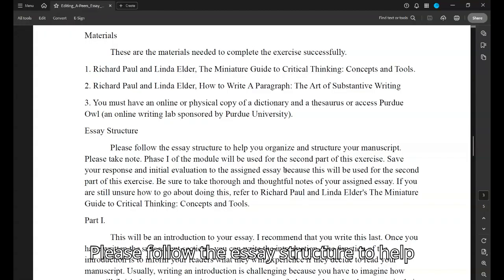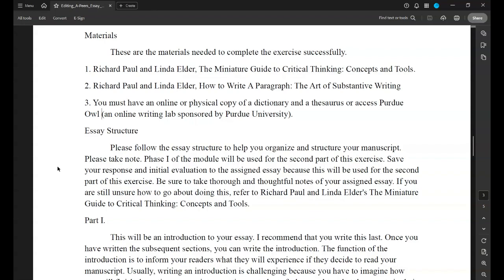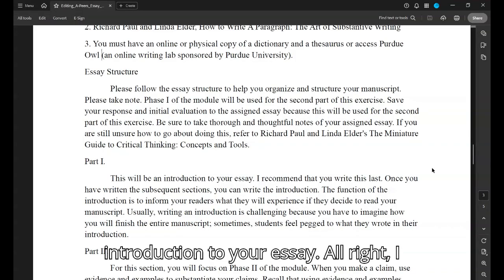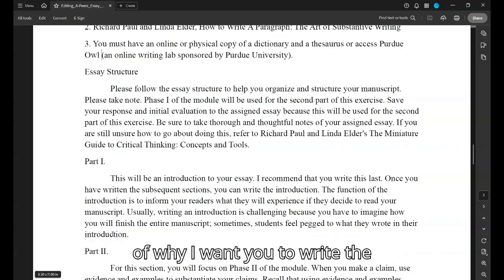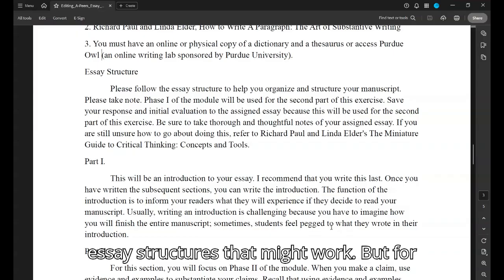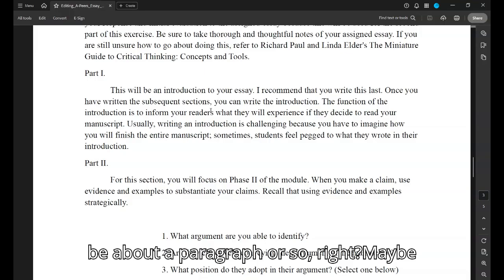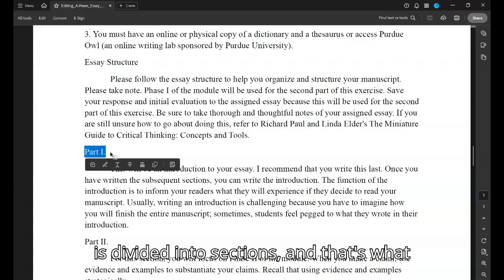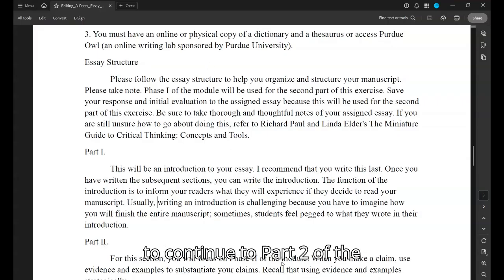Peer Editing Exercise - Materials and Review of Part I